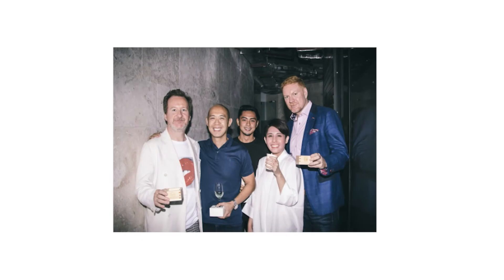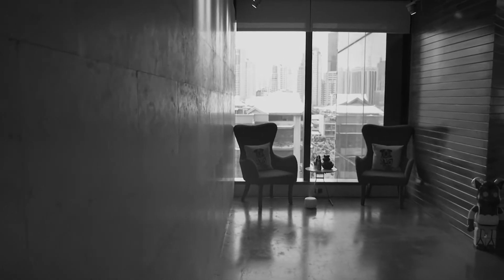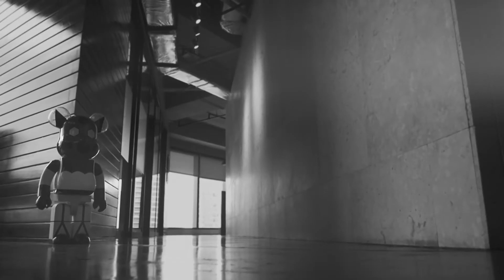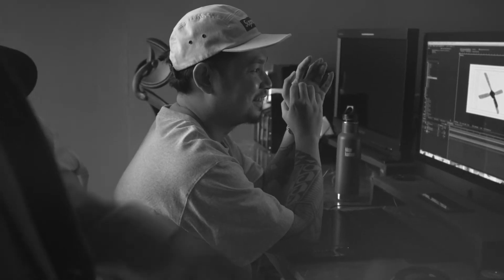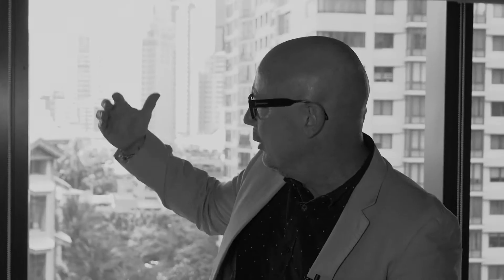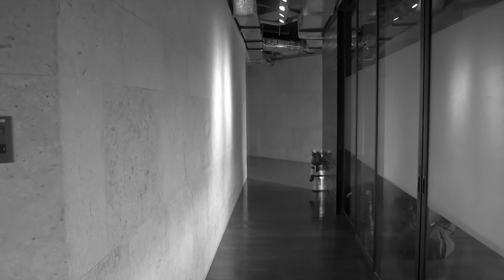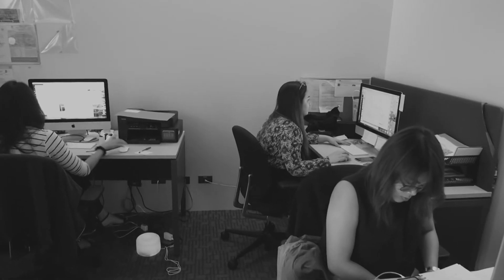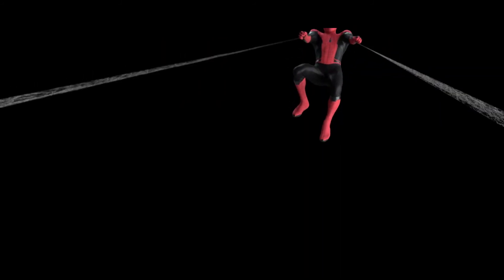Working with PixelBox Manila Means Working With PixelBox's Entire International Network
PixelBox Manila, a Creative Post-Production company, only has ten members in their core team, but the work they do never fails to impress. This is because PixelBox Manila actively works hand in hand with other PixelBox facilities across Asia, so you’re not just working with the team based in Manila, but a global network of creatives.

What began as a Hong Kong-based company has spread to Shanghai, Manila, and just recently, Tokyo. Aside from these offices, PixelBox also signed with New Zealand-based creatives Underpants, the same people who worked on The Greatest Showman and The Lord of the Rings.